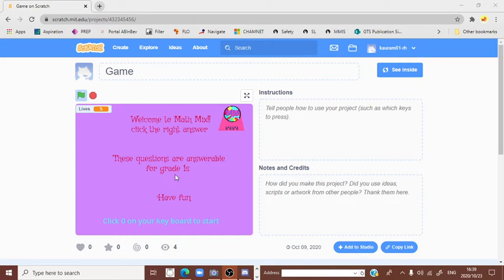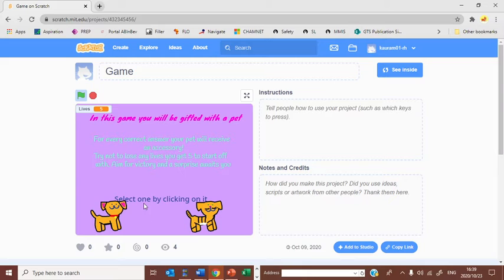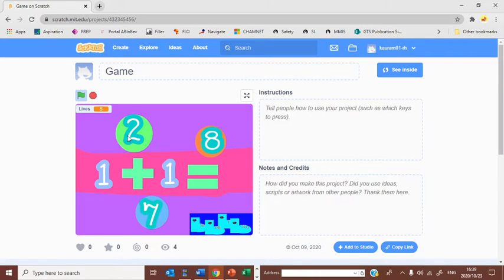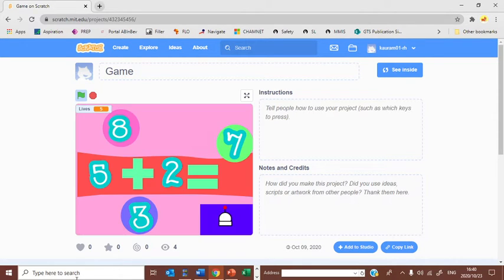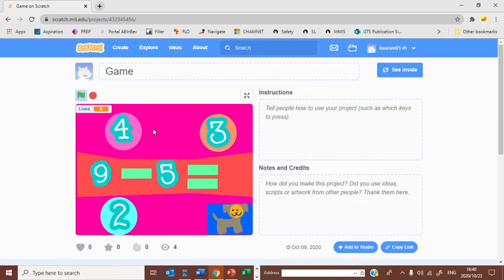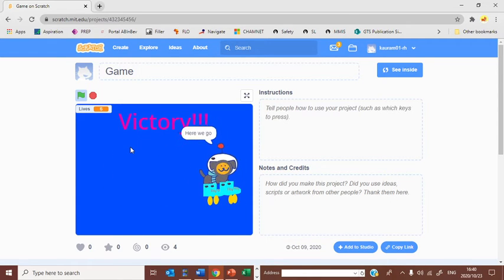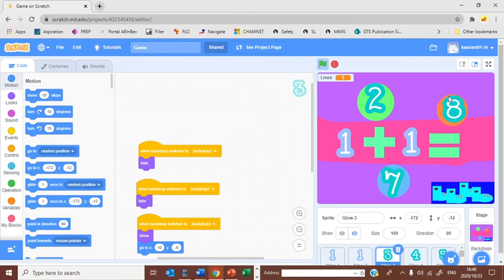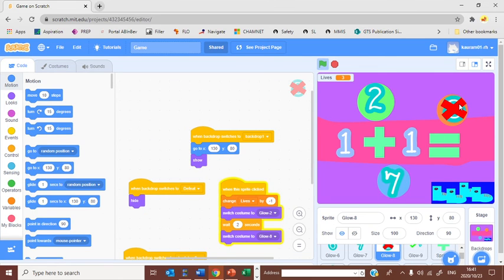African Code Challenge 2020- Math Mix (Think Camp)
African Code Challenge 2020 submission by Kaushik Ramnarian